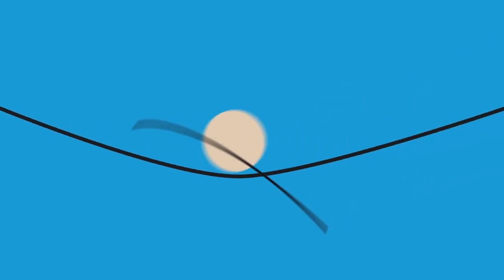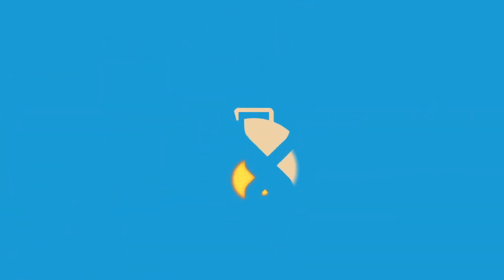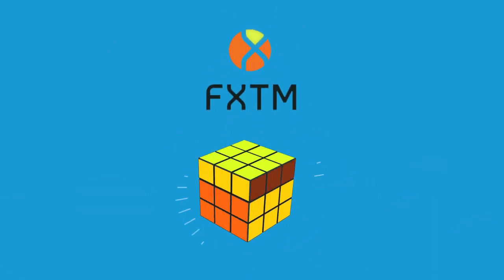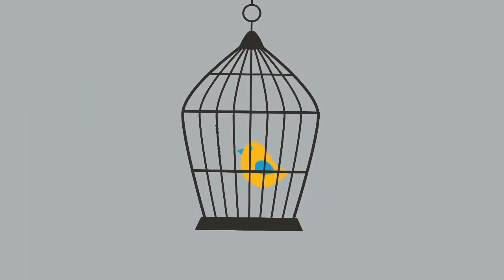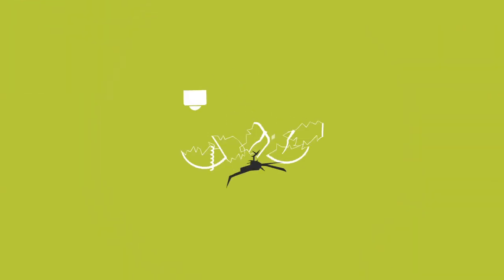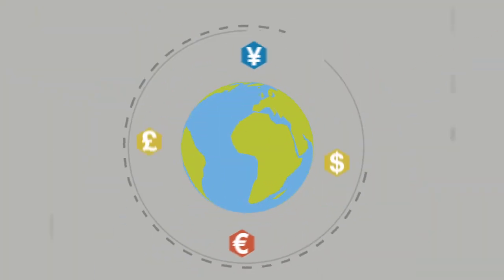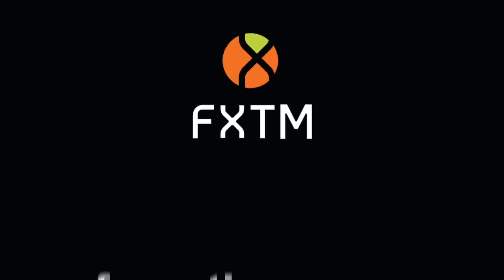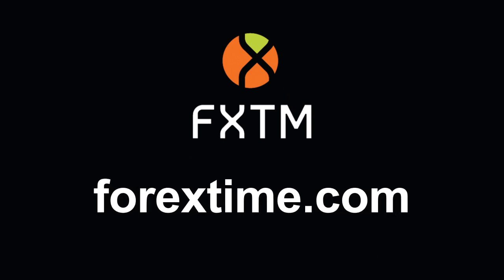Forex (FXTM) provider product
Our animated solution to explaining the concept of a forex company's investment product (developed in 9 language versions).

FXTM's PAMM provider product.